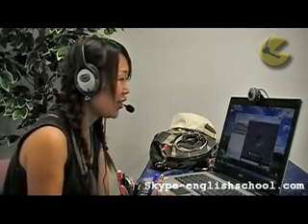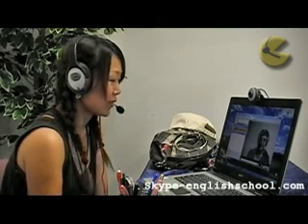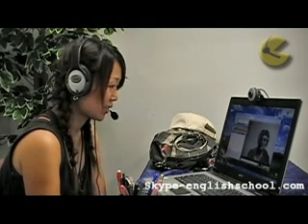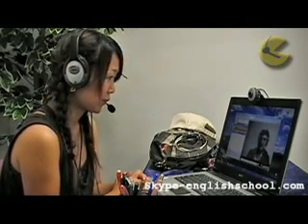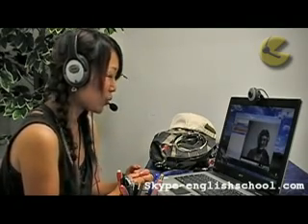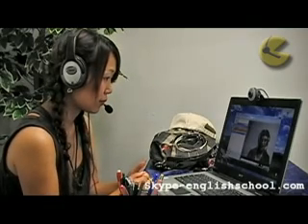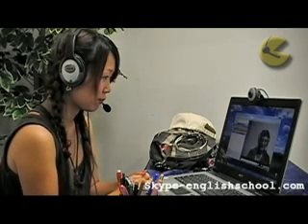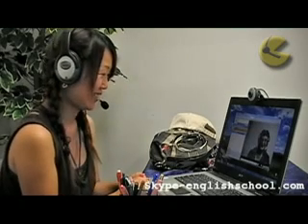Sample Lesson - Learning English on Skype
See how easy it is to learn English using Skype.